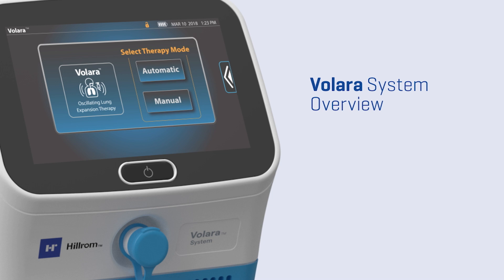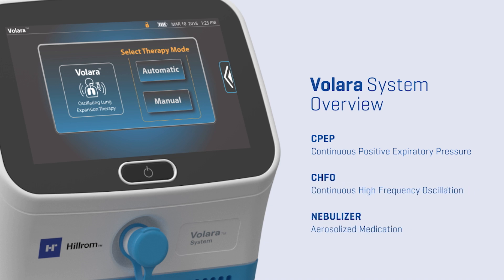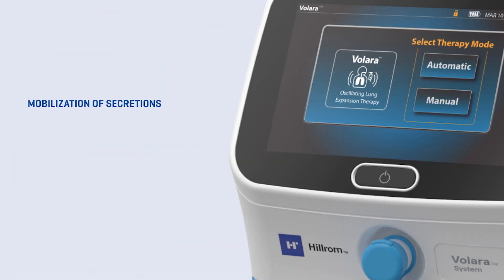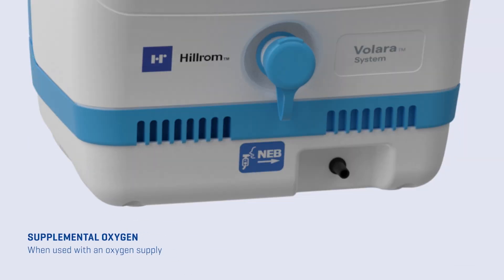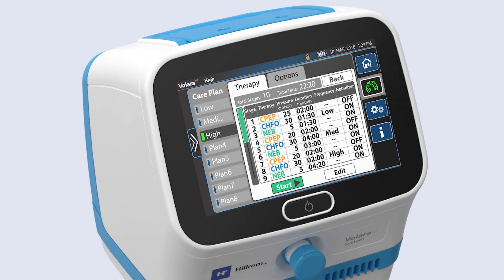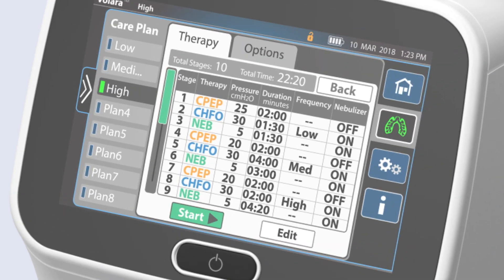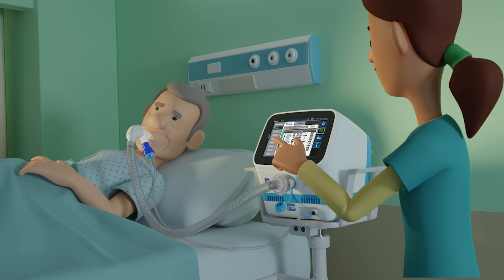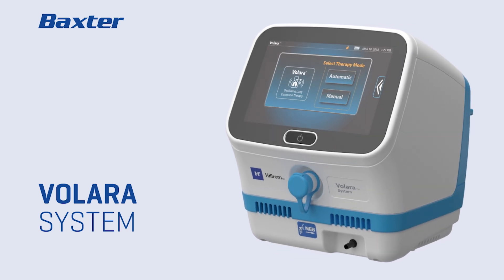VOLARA system | Overview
This training video reviews the therapy provided by the Volara system, as well as basic device functionality and patient indications.

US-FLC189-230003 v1